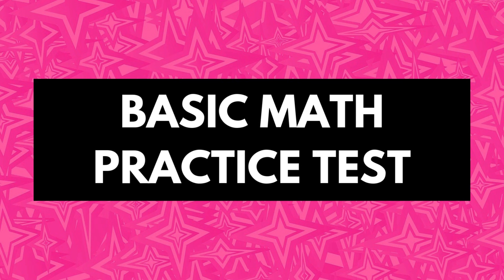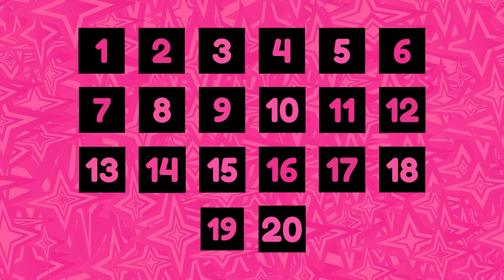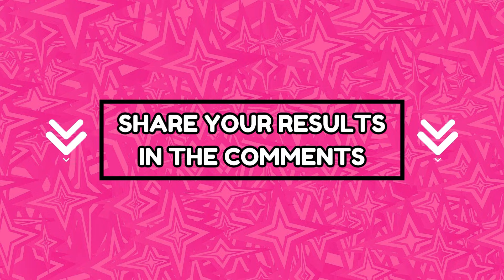Basic Math Skills Test Quiz - Can You Score 100%?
Are you ready to test your basic math skills with this challenging and fun math quiz? 🌟 This math test features a variety of tricky yet interesting math problems designed to sharpen your mind and challenge even the brightest! From basic math practice to solving cool math quiz questions, this video is perfect for anyone looking to improve their basic math skills or take on a hard math quiz for fun.

Whether you're prepping for a math practice test, brushing up on your basic math skills assessment, or just love cool math problems, this video has it all. Great for students, adults, and anyone who enjoys a brain workout!

📌 What’s inside this math quiz?

Basic math problems with a twist.
Math questions that will make you think.
A fun way to boost your basic math practice skills.
Perfect for prepping for a math test quiz or just challenging yourself.

Students practicing for school math tests.
Adults wanting to keep their basic math skills sharp.
Anyone who loves puzzles and hard math problems!

🎯 Test Your Knowledge on:

Addition, subtraction, multiplication, and division.
Percentages, fractions, and tricky word problems.
Fun and cool challenges to keep your mind sharp!

👉 Challenge yourself today! Can you pass this hard math quiz? Let us know your score in the comments below!

0:00 Intro
0:25 Question 1
0:47 Question 2
1:08 Question 3
1:31 Question 4
1:53 Question 5
2:15 Question 6
2:36 Question 7
2:59 Question 8
3:21 Question 9
3:42 Question 10
4:04 Question 11
4:26 Question 12
4:48 Question 13
5:10 Question 14
5:32 Question 15
5:55 Question 16
6:16 Question 17
6:39 Question 18
7:01 Question 19
7:23 Question 20
7:45 Answers & Score Review - How did you do?